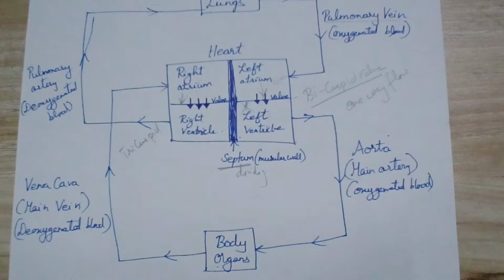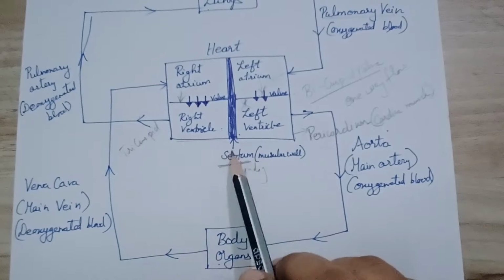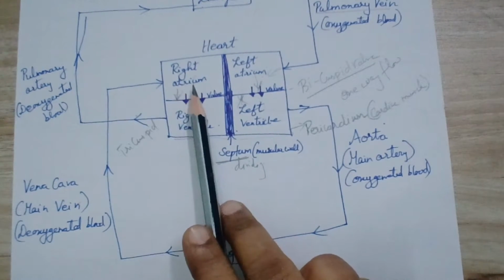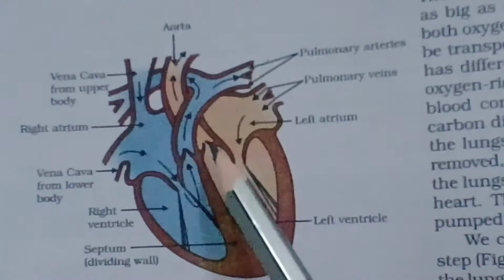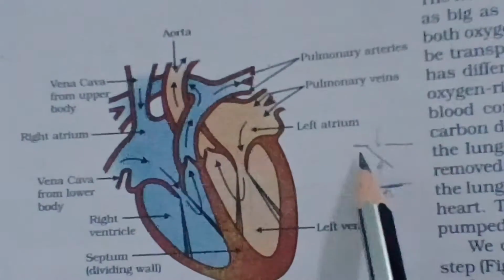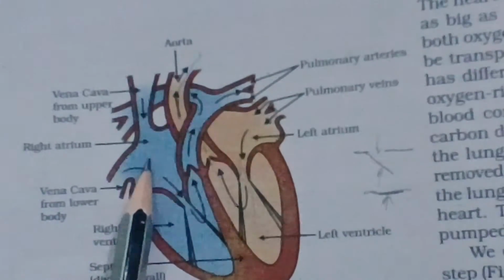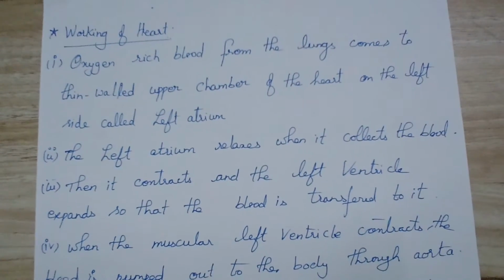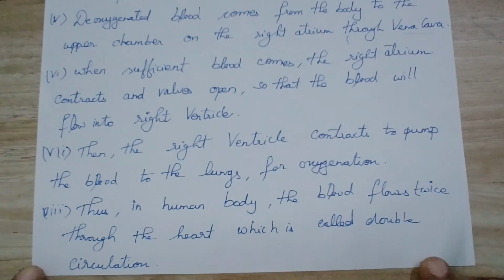Day 13 | Biology | Class 10 | Life Processes | Working of Heart